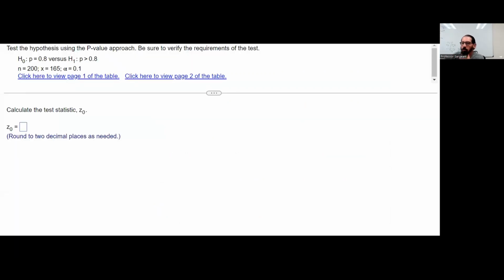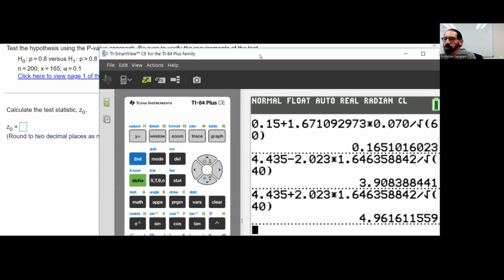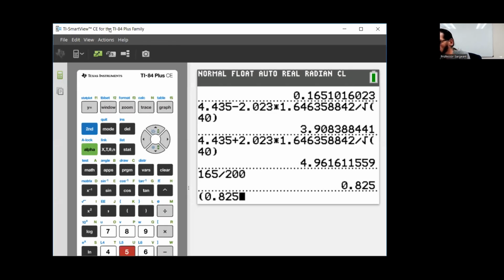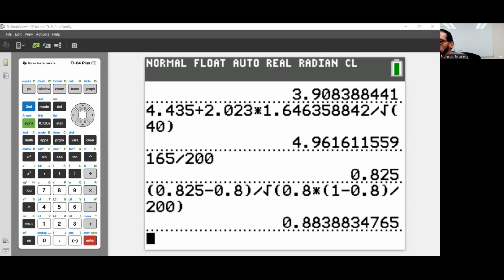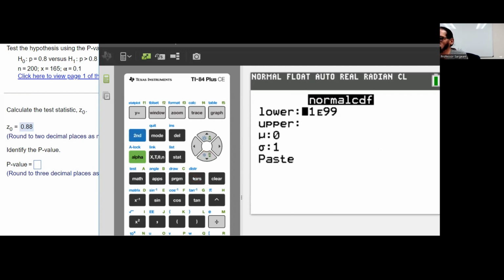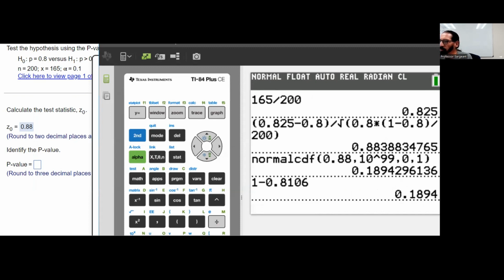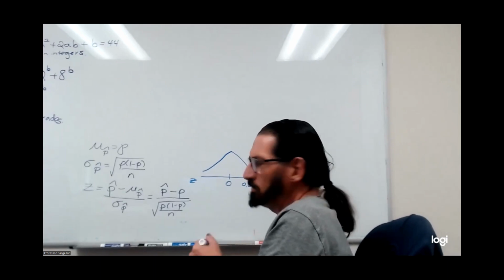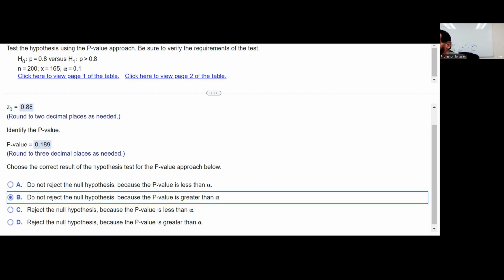A One-Sided Test for Population Proportions